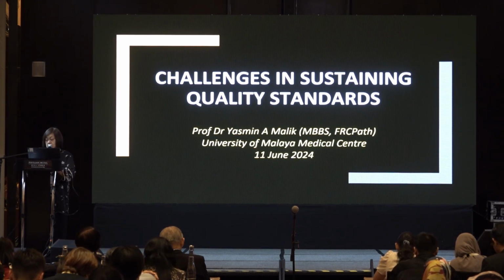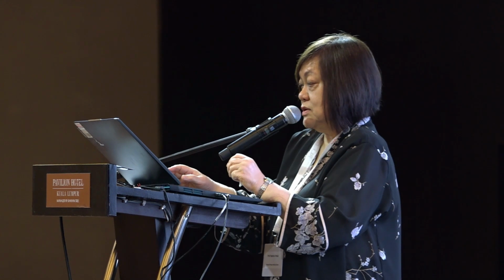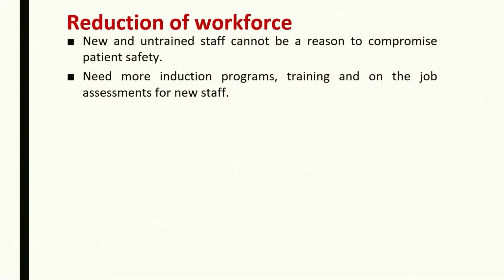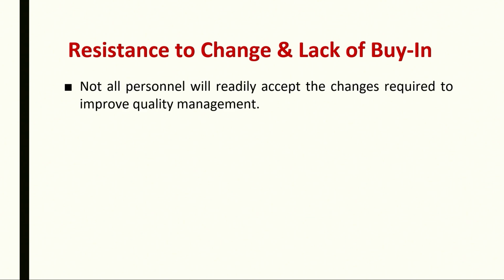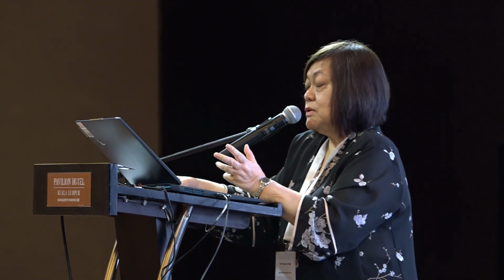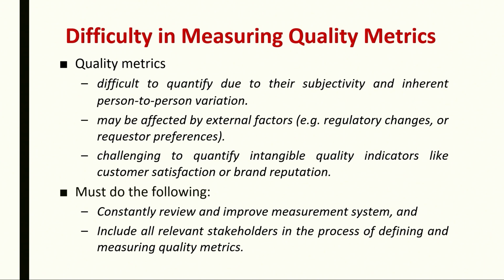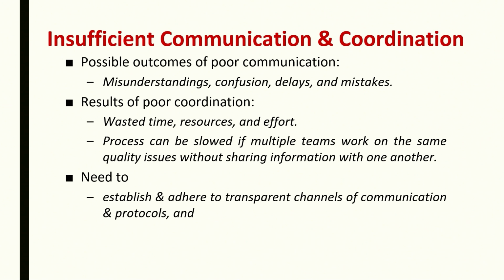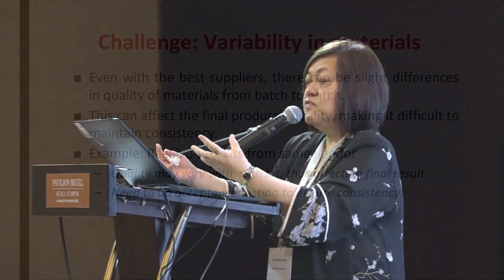Challenges in Sustaining Quality Standards Prof Yasmin A Malik